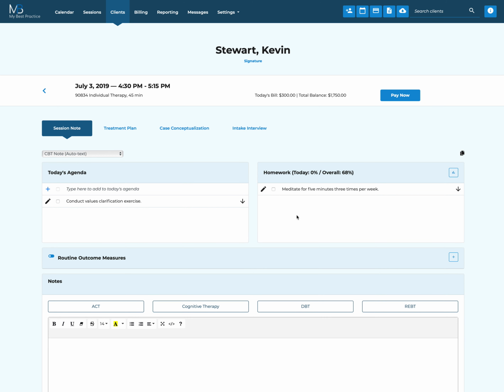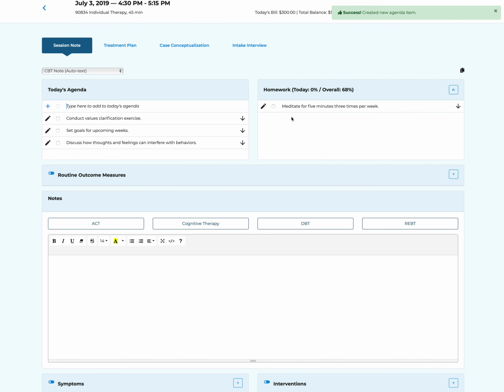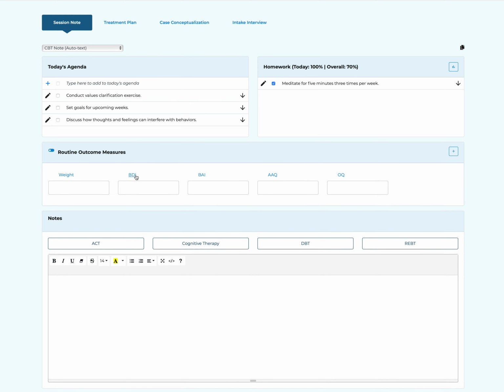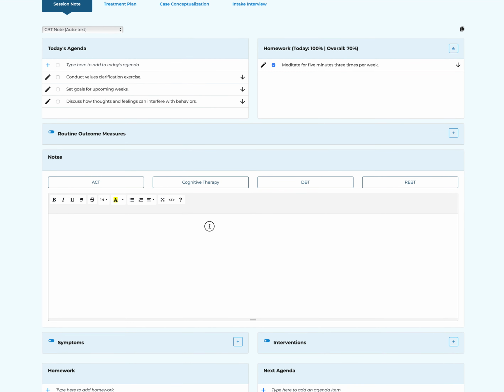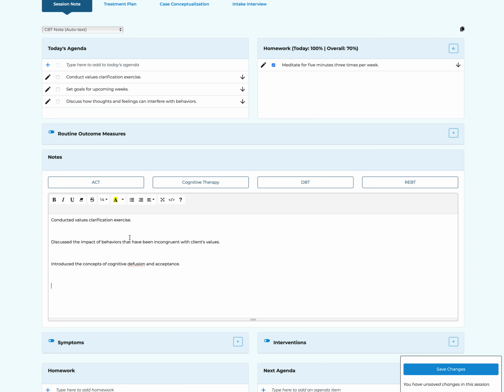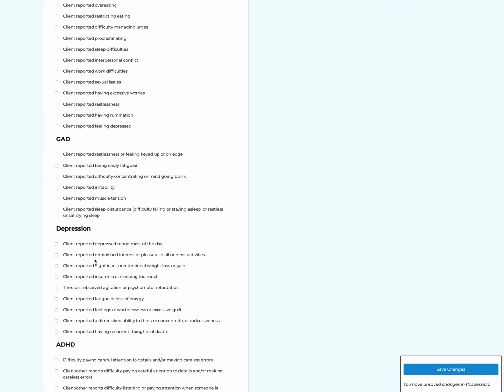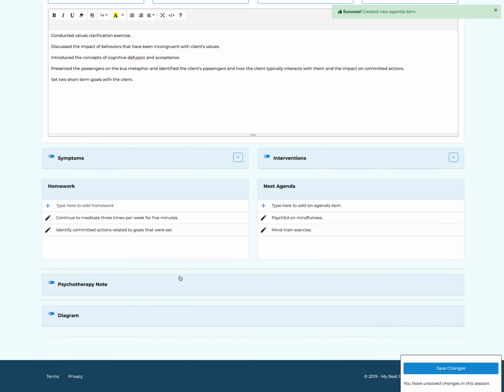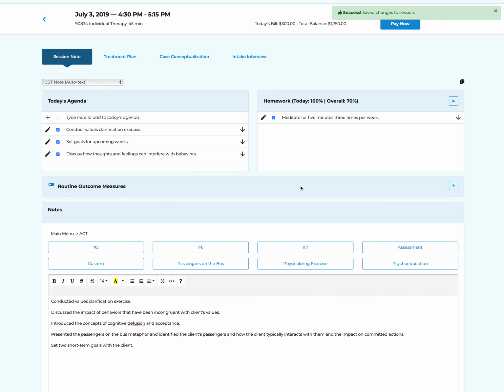How to take a Cognitive Behavior Therapy CBT Note in an Electronic Health Record (EHR)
This video demonstrates how to take a Cognitive Behavioral Therapy (CBT) note in My Best Practice. Our Electronic Health Record (EHR) is designed for evidence-based practice (EBP) and can help any psychotherapist working in private practice or another organization. This video will show evidence-based practitioners and therapist who want to learn evidence-based techniques how agenda setting, homework monitoring, routine outcome measures (ROM), and many familiar CBT and behavioral therapy tools have been integrated into My Best Practice.